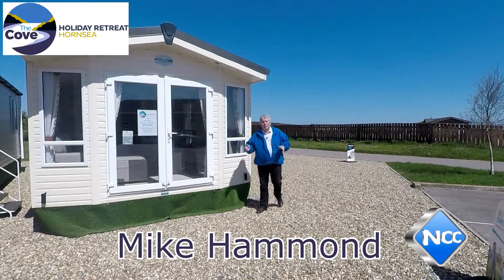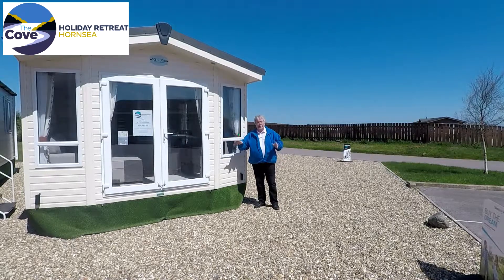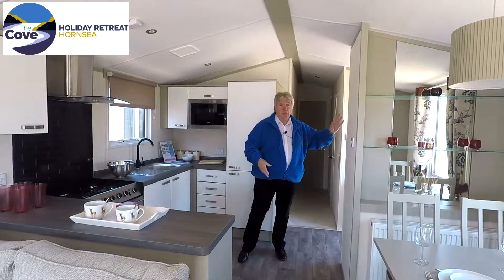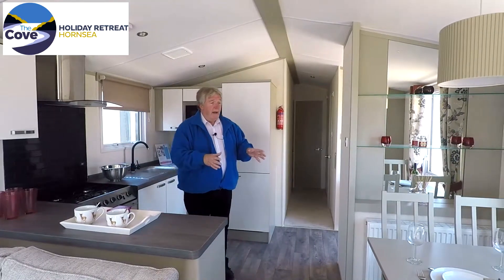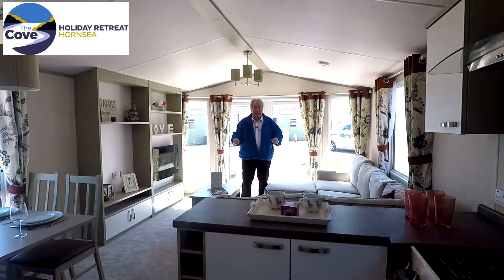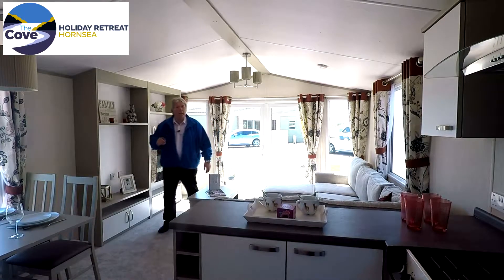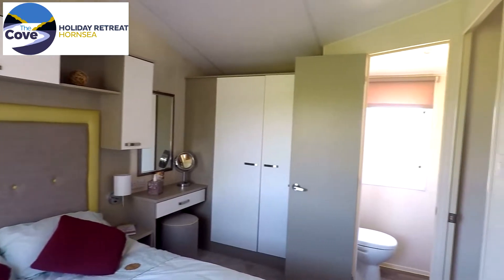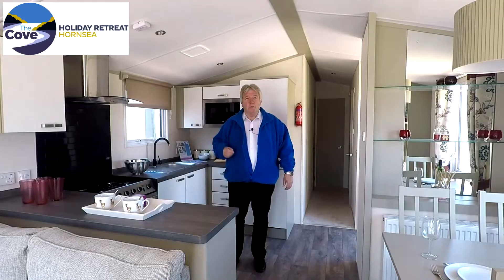Atlas Chorus at the Cove Hornsea Bridlington Caravan Centre Static Caravan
Join Mike Hammond at the Cove Hornsea with an overview of the Atlas Chorus!

We are the one stop shop for searching for your ideal park and holiday park our friendly dedicated team are knowledgeable and most importantly we are not working for one park particularly we deal with many so the choice is yours.
We have a dedicated showground with many holiday homes and lodges for you to view all year round.

You can also chat to us via facebook messenger or Live chat on our website!